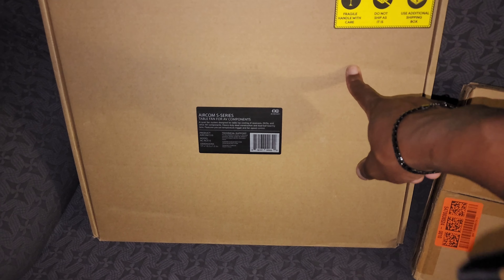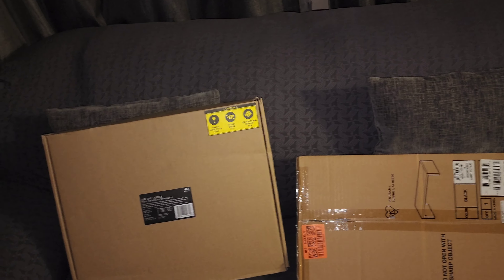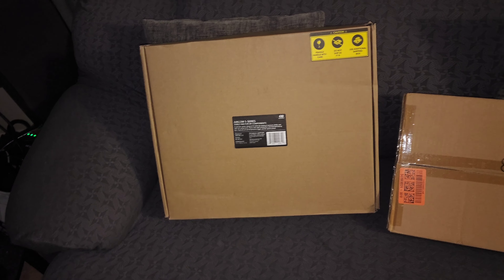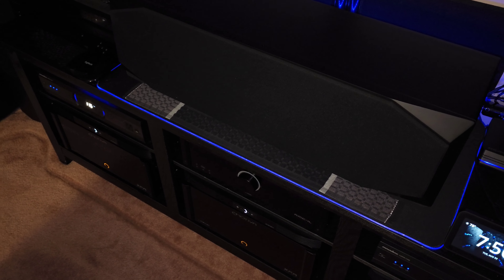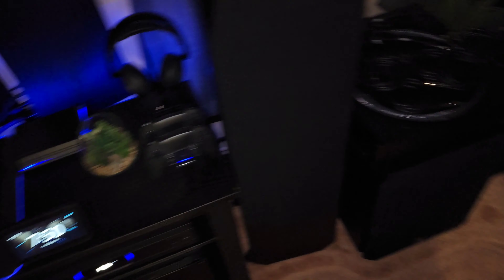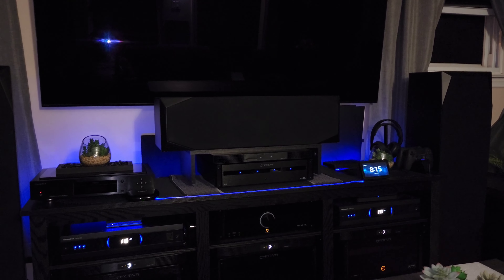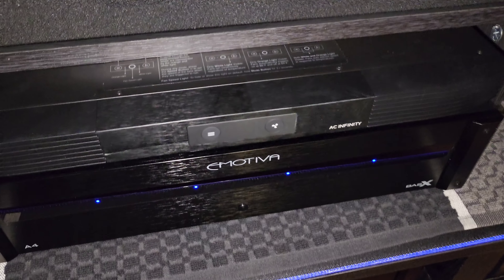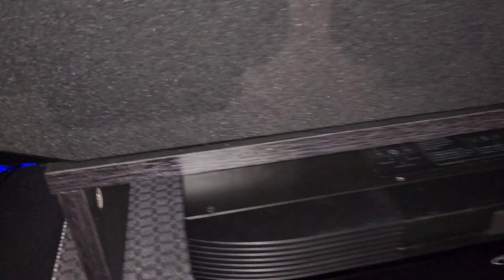Vlog 2 : Huge Fail!! • Home Theater Upgrades • Emotiva BasX A4 • Aircom S10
Remember

Enjoy The Fail